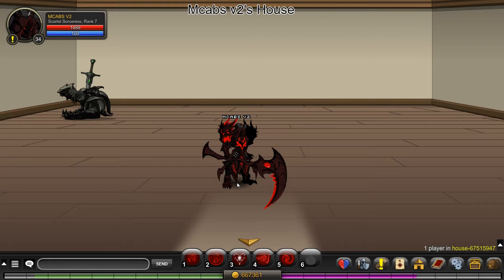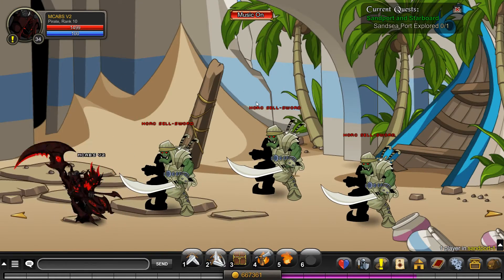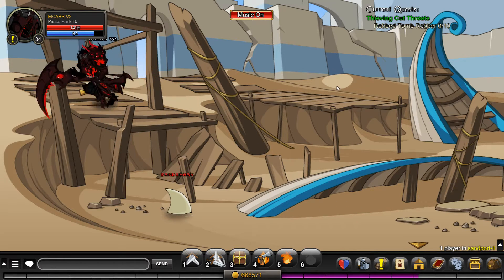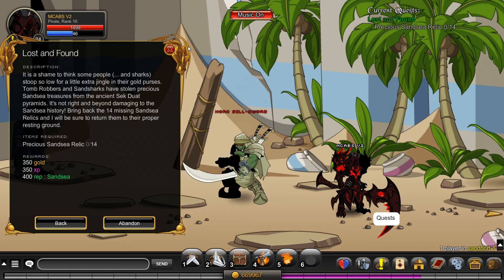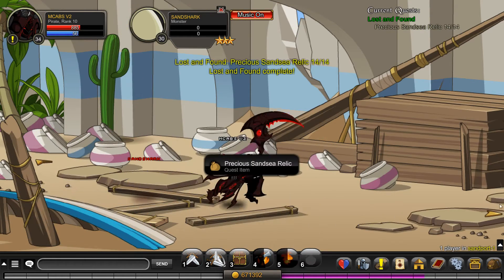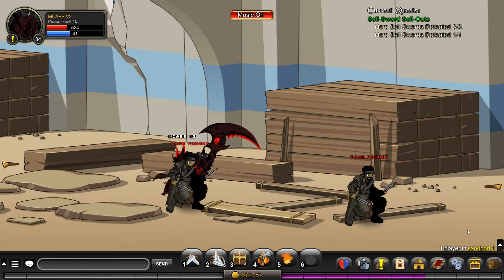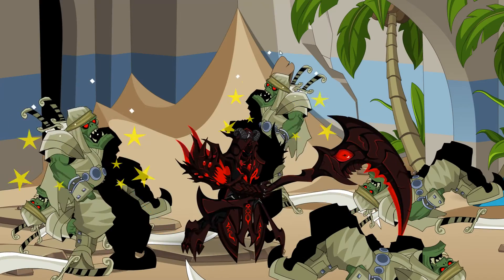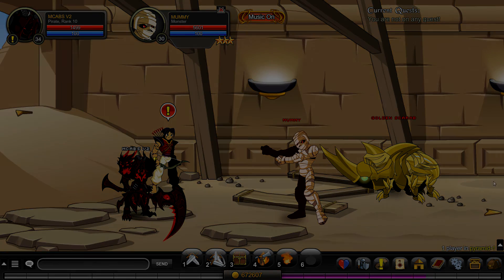Let's Play AQW #26 - Starting The Chaos Lord Tibicenas Story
Welcome to the next episode of my let's play series, in this one we start off the Tibicenas chaos lord story.